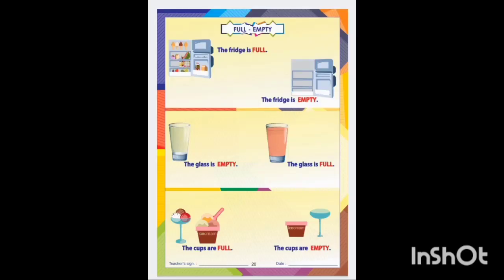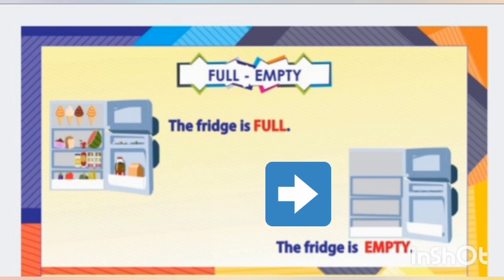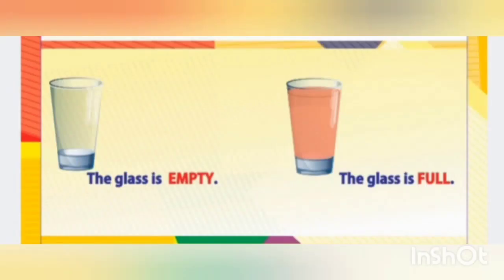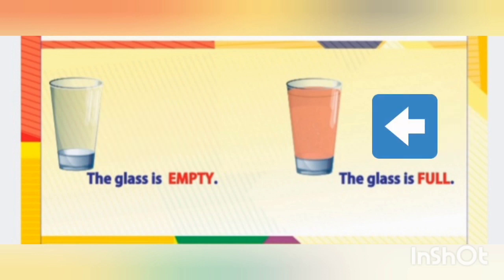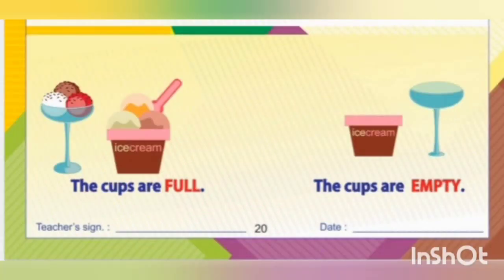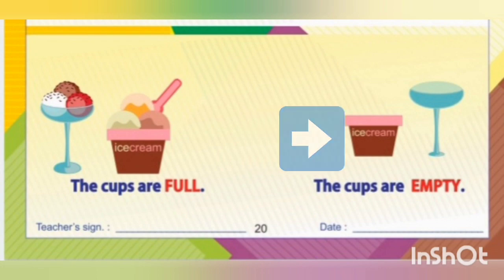9Kids | Jr KG | Maths | Full - Empty | Week 6 | Session 1